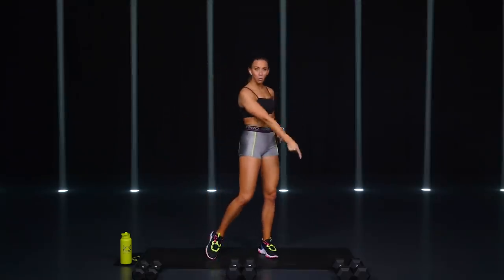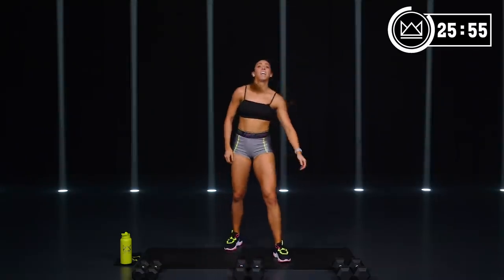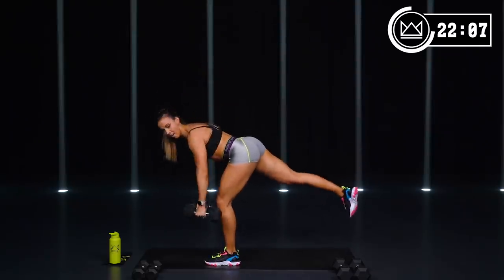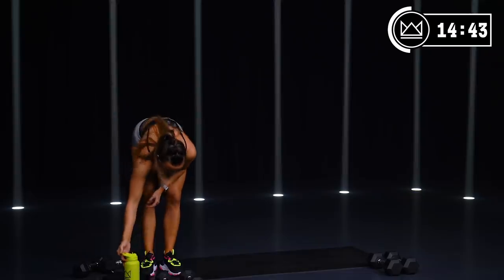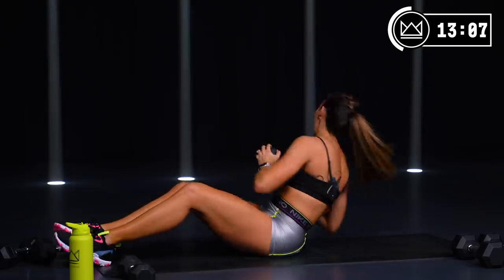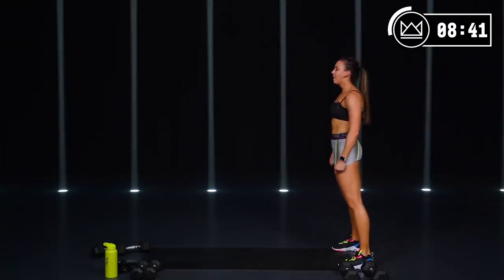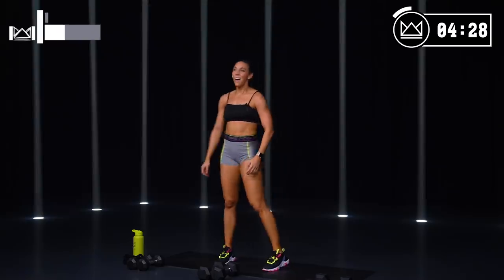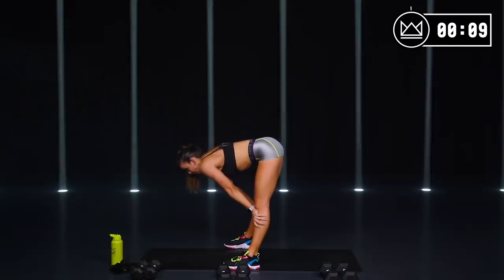30 Minute HIIT Workout | IGNITE - Day 1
Welcome to DAY 1 of my IGNITE Program! Want to help me change more lives and get a new workout every day?

GRAB YOUR JANUARY WORKOUT CALENDAR HERE for the IGNITE PROGRAM to stay accountable and push your limits with me this month!

Today we will CRUSH a workout that focuses on our whole body! We will rock 11 exercises for 3  rounds of 30 seconds of work 15 seconds rest. I used my 10,15, and 20 pound dumbbells today so grab some weights that are in your medium range and let's do this!